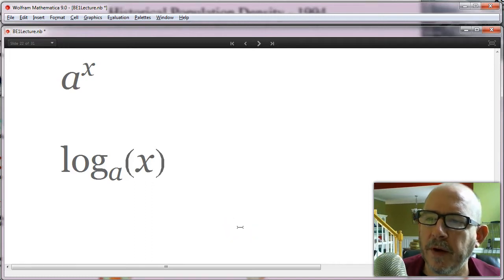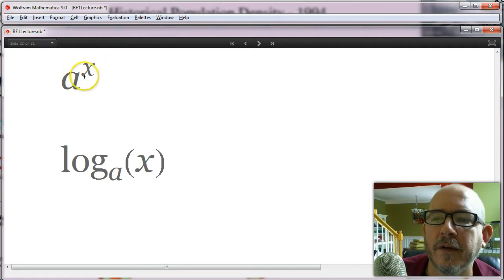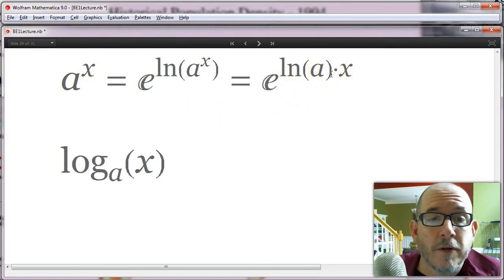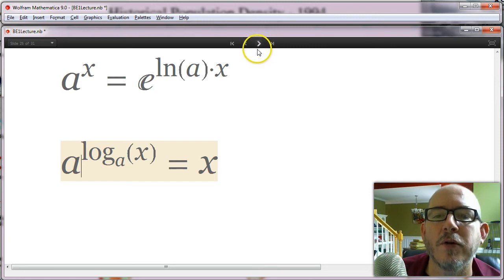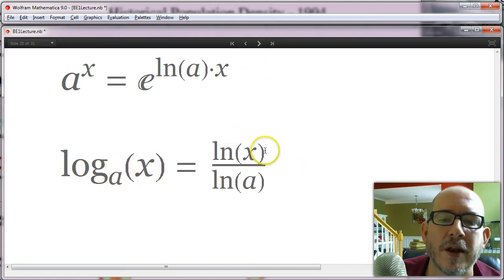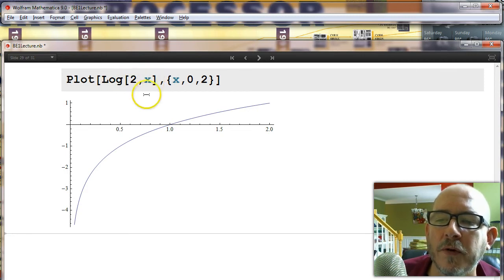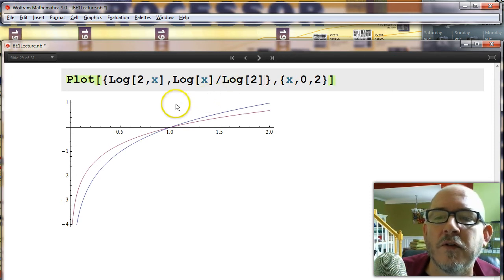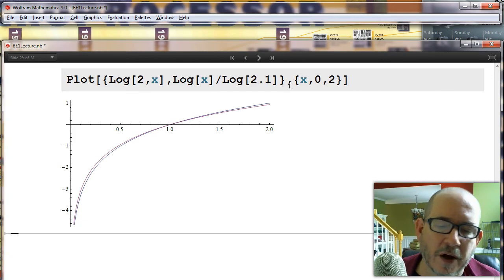FWE1_Calc2 Transforming General Bases to Natural Base